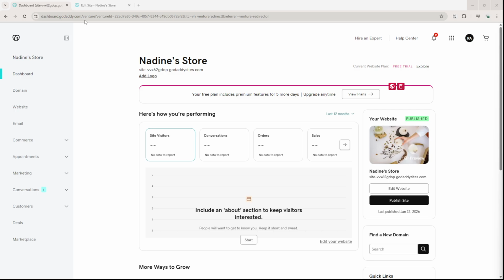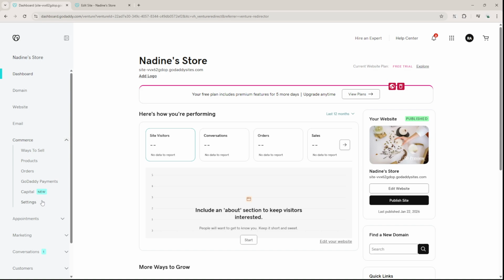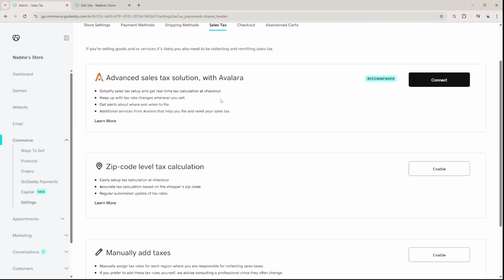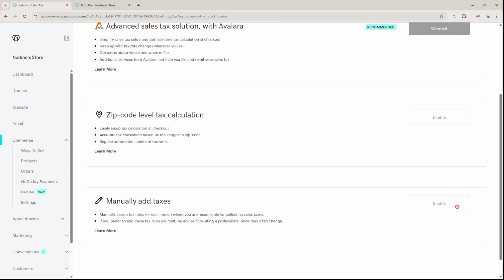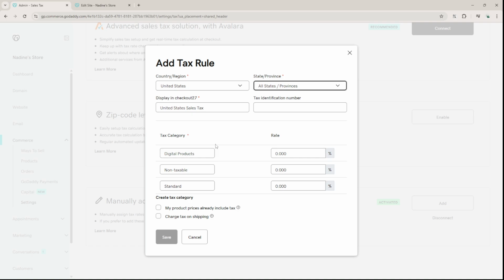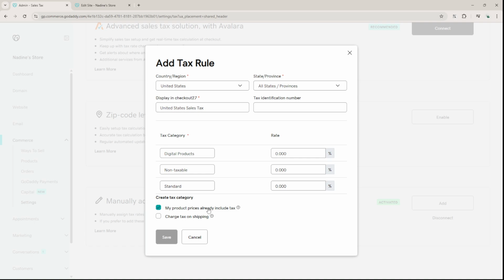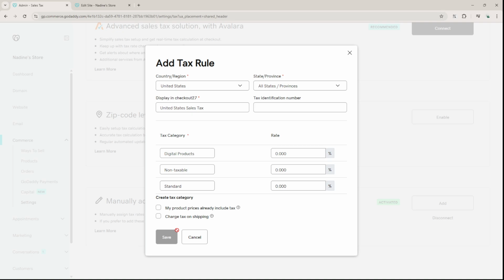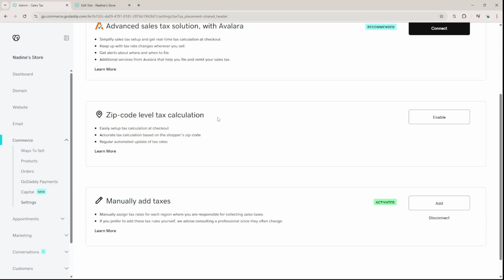How To Set Up Taxes In GoDaddy Online Store (Step-By-Step)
In this step-by-step GoDaddy Online Store tutorial, you’ll learn exactly how to set up taxes in GoDaddy so your store calculates the right tax amounts at checkout automatically. This is essential for staying compliant, avoiding pricing mistakes, and making sure your customers see accurate totals before they pay.

Taxes can feel confusing at first, but GoDaddy makes it easier by letting you define tax rules by region, enable automatic settings in some locations, and apply taxes correctly across products.

🔹 What You’ll Learn:
-How To Find Tax Settings Inside GoDaddy Online Store In Minutes
-How To Set Up Tax Rates By Region, State, Or Country The Right Way
-How To Decide Whether Taxes Are Included In Prices Or Added At Checkout
-How To Apply Tax Rules To Products Automatically Without Manual Calculation
-How To Test Your Checkout So Tax Calculations Display Correctly
-How To Fix Issues Like Wrong Tax Percentages Or Tax Not Showing Up
-How To Handle Different Tax Rules For Digital Vs Physical Products
-How To Keep Your Store Billing Clean And Professional In 2026

💡 Pro Tip: Always test checkout with a few sample addresses from different regions. Tax rules can change depending on location, and testing prevents customer complaints or undercharging taxes by accident.

By the end of this video, you’ll know how to set up taxes in GoDaddy step-by-step and keep your store checkout accurate.